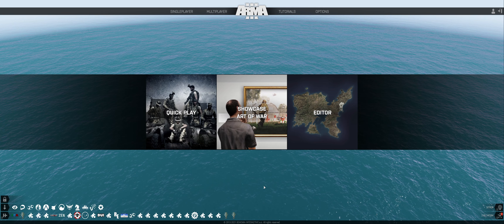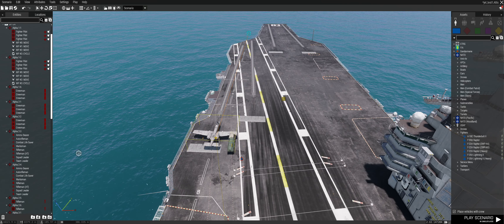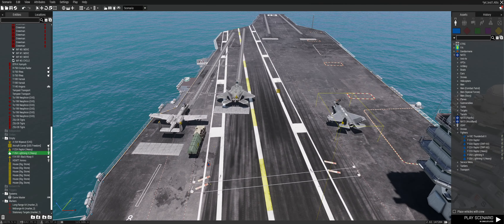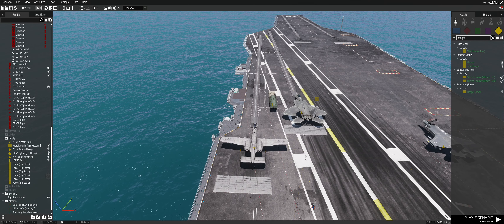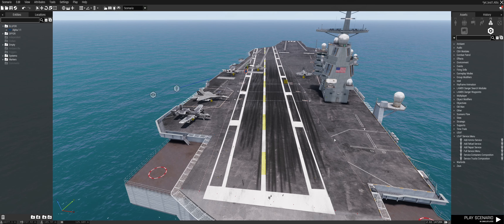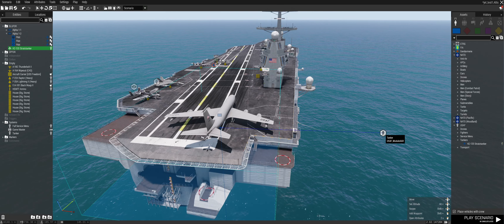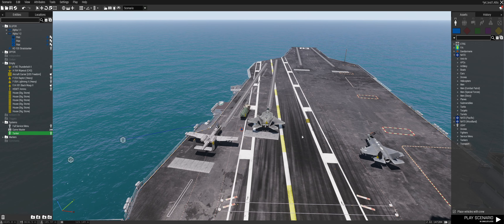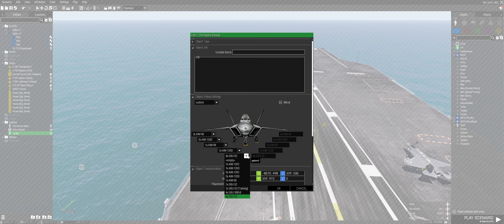Arma 3 + Mods - Jets Tutorial #7 | USAF | Editor Modules & Weapons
USAF ... USAF mod jets & weapons

I'm going to cover the default Arma 3 Jets, as well as the excellent USAF, Firewill and TeTeTe mods!
In these videos I want to cover every type of weapon as well as the features of each jet.